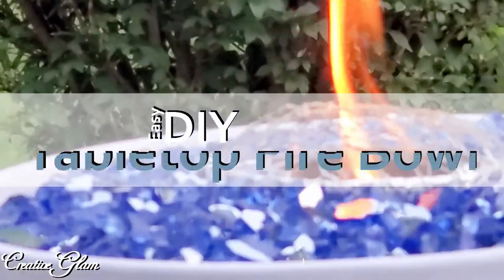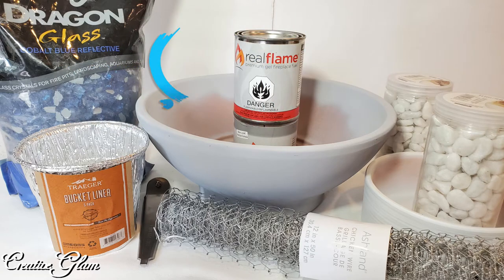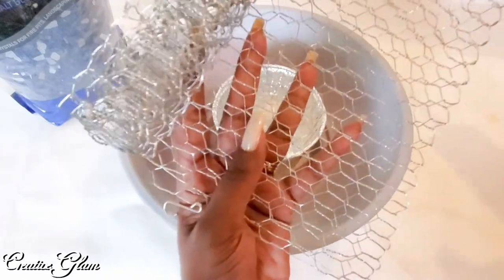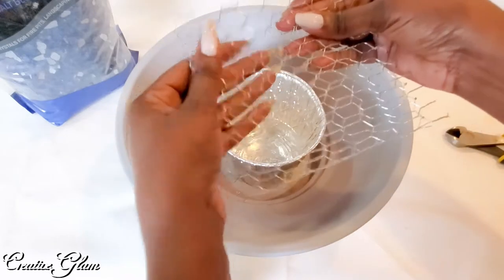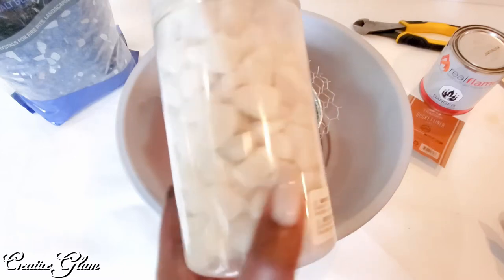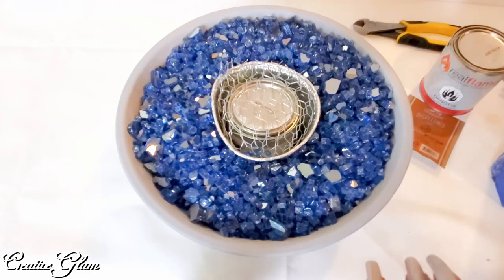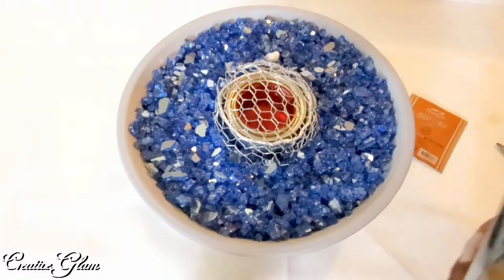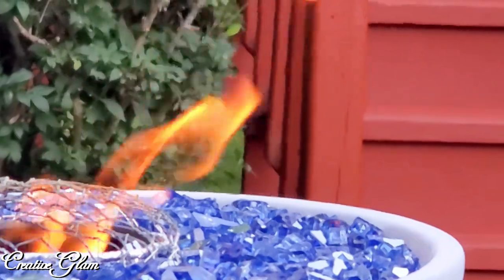DIY Tabletop Fire Bowl || Citronella & Fireglass || Easy & Amazing Outdoor Decor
Hi Guys! I'm back with today's video: How To DIY Tabletop Fire Bowl || Citronella & Fireglass || Easy & Amazing Outdoor Decor New Videos every week Subscribe Click the subscribe button and join the Creative Glam Team!

**My Tech Gear**
📷 Lighting Kit